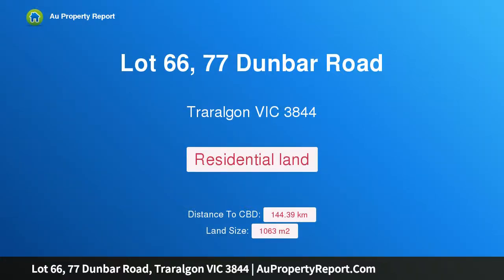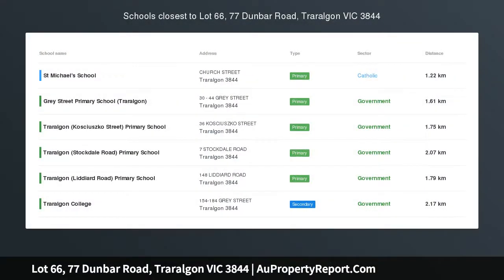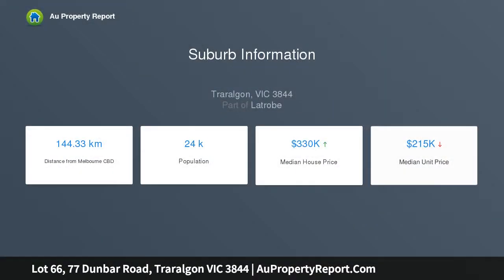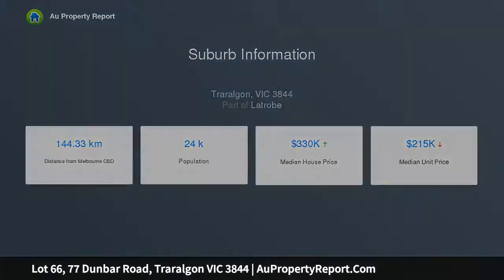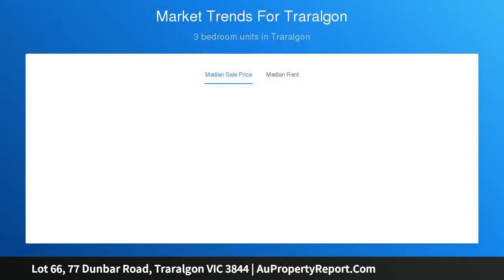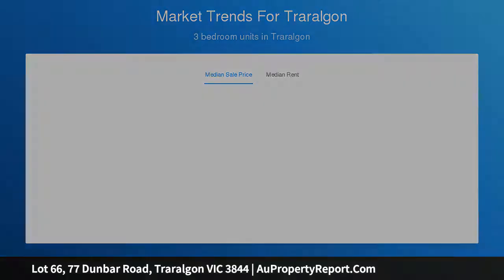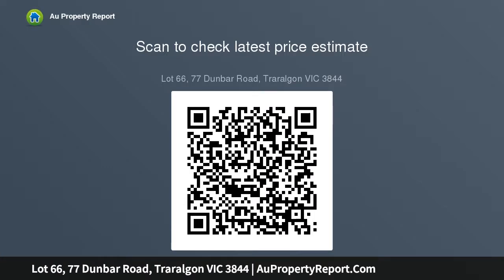Lot 66, 77 Dunbar Road, Traralgon VIC 3844 | AuPropertyReport.Com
Lot 66, 77 Dunbar Road, Traralgon VIC 3844
Property Type: residential land
Parkridge Estate